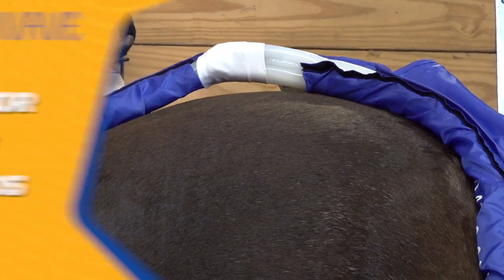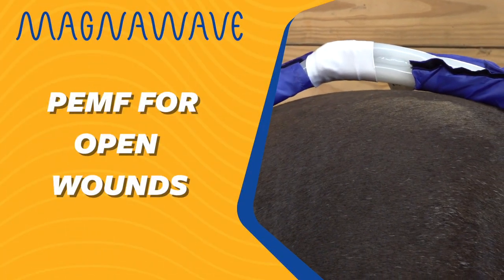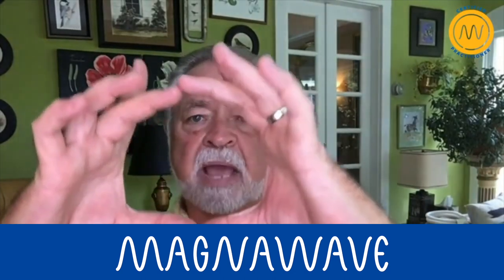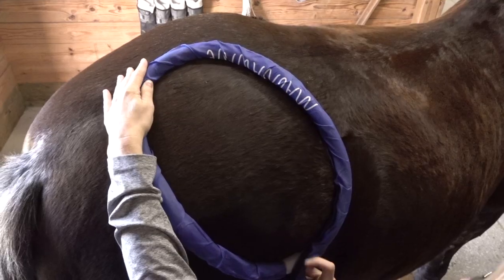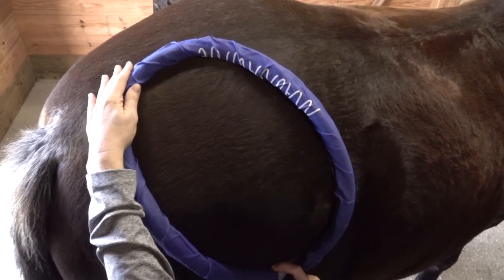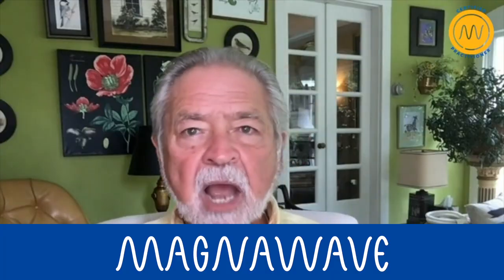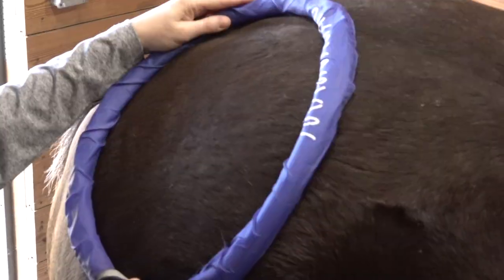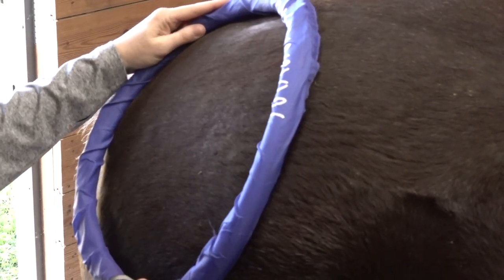MagnaWave for Open Wounds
MagnaWave provides a number of benefits to users, but aiding in wound recovery is one of the most overlooked. Magnawave works at the cellular level. In this video, MagnaWave Founder Pat Ziemer, shares one of his experiences using MagnaWave for wound recovery and explains how electromagnetic energy can be helpful.